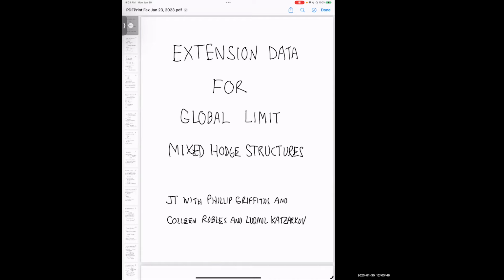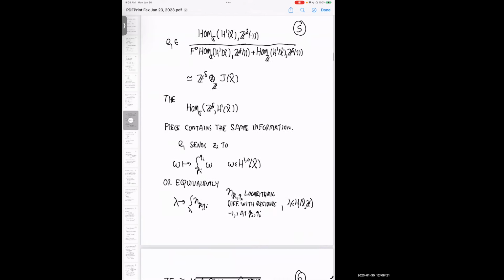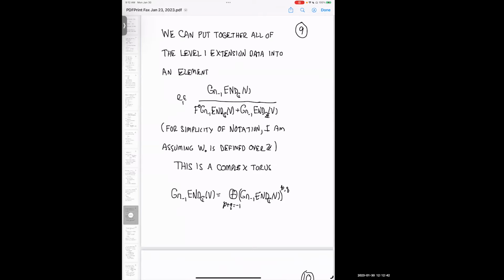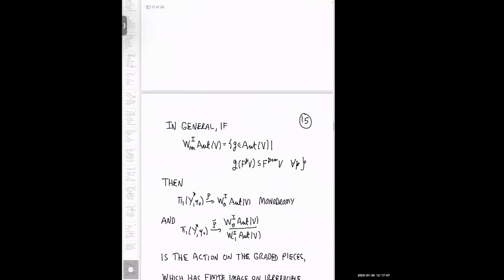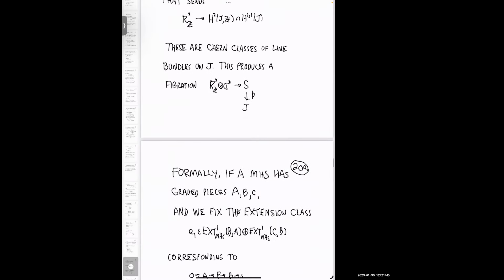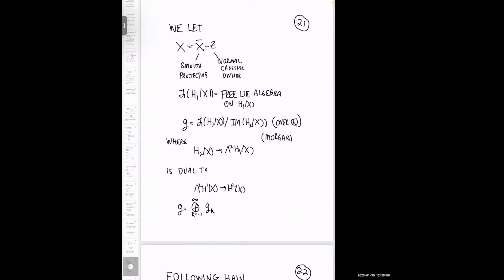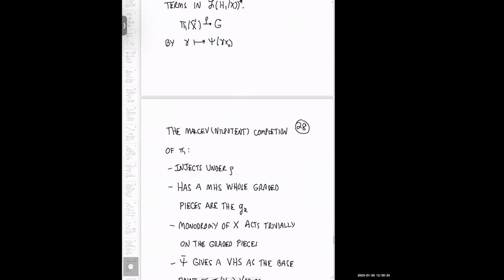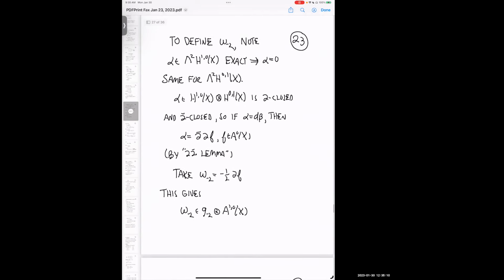Conference: Periods, Shafarevich Maps and Applications: Mark Green, UCLA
Mark Green, UCLA: Extension Data of Global Families of Mixed Hodge Structures, with Applications to the Shafarevich Conjecture

Families of mixed Hodge structures have graded pieces which are Hodge structures, and then variable extension data between these Hodge structures.  Extension data between adjacent graded pieces is level 1, and with a degree skip of two are level 2, etc.  For global families, the monodromy on graded pieces plus the extension data of levels 1 and 2 turn out to be enough to capture all but discrete invariants.  Using this leads to an alternate proof of the nilpotent case of Shafarevich’s Conjecture.